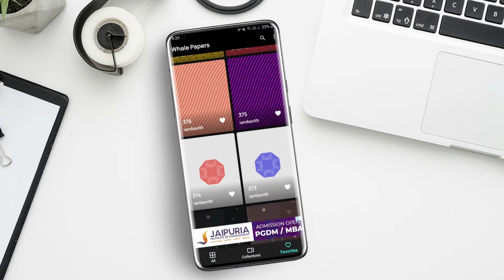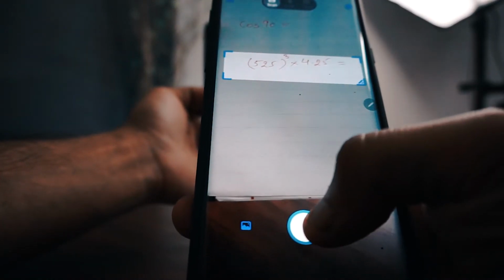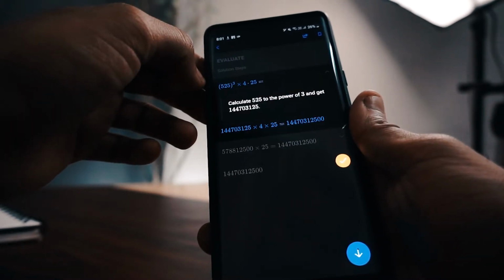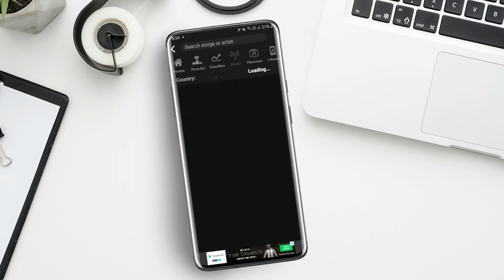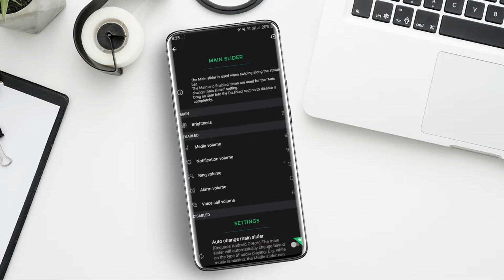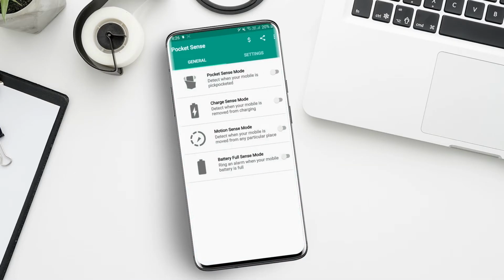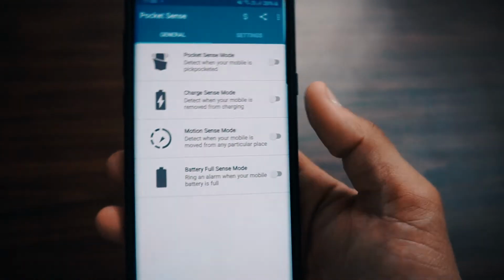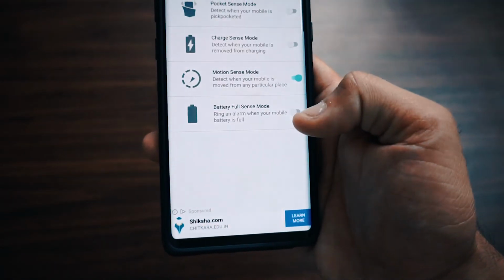Best App of the Month April 2020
Best apps for android 2020

Apps Links
1. Whale Paper

2. Microsoft Math Solver

3. Split Cloud Music

4. Super Status Bar

5. Pocket Sense

You can Follow us on Following Social Networks for more Awesomeness and Meaningful tutorials.